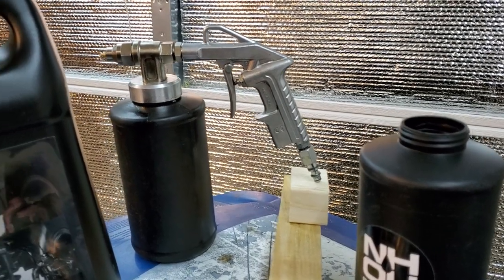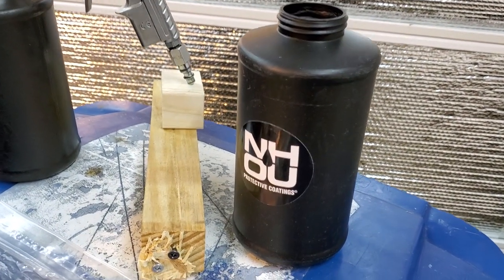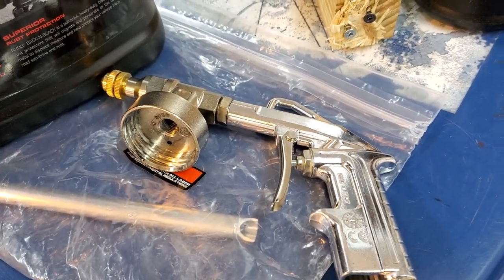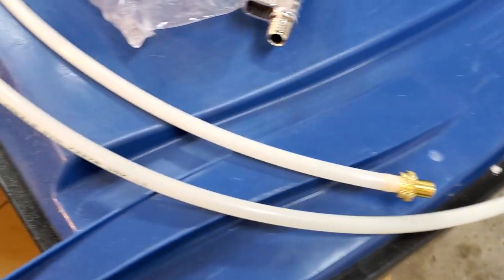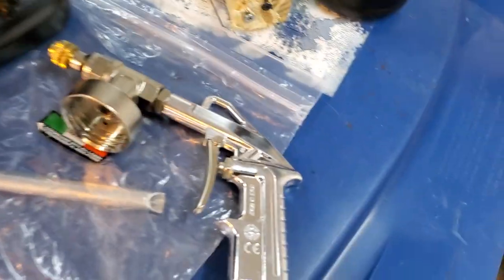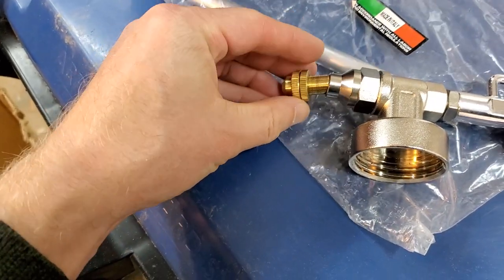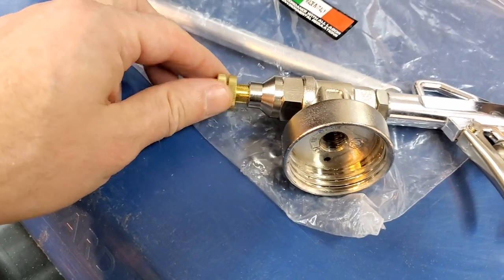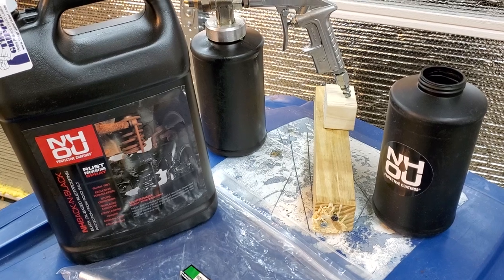best spray gun for NH oil, best spray gun for undercoating, best undercoating fluid